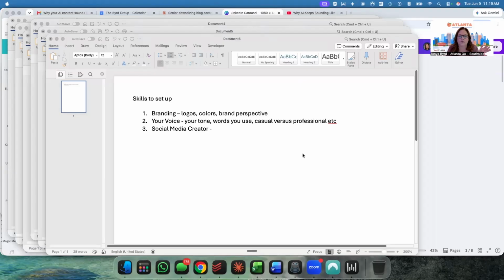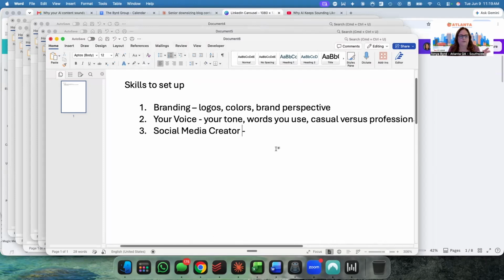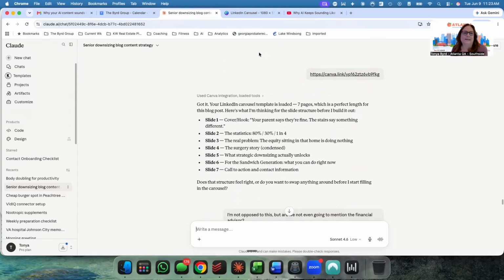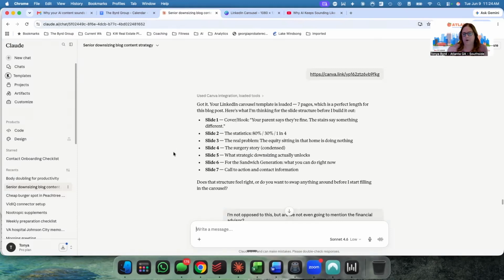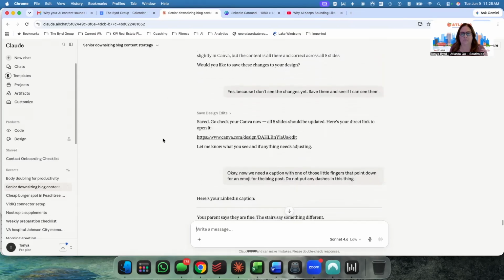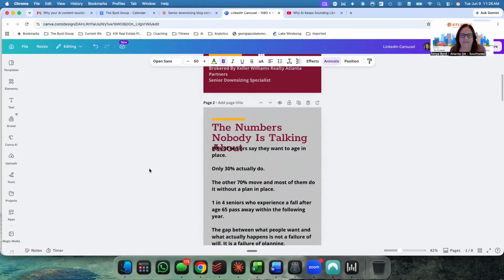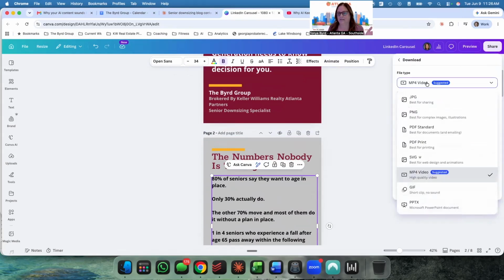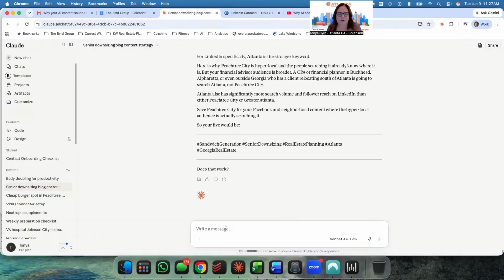Claude and Canva working together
Want Claude to automatically build your social media graphics in Canva? It’s totally possible—but you have to train it first!

In this video, Tanya Bird explains how to build custom "skill sets" in Claude (Branding, Voice, and Social Media Creation) so it can seamlessly edit your Canva templates. Watch step-by-step as she takes a blog post and uses Claude to write, format, and push a full carousel design directly into Canva.

Here is the video. You can go into the description and copy and paste the verbiage so that AI has your own voice. Clay Lehman - Why AI Keeps Sounding Like a Robot — And the One-Page Fix That Changes Everything

This group has a Zoom meeting every Friday at 10 a.m. Eastern for 30 minutes, and they present on something about AI. The Keller Williams AI Meetup

I serve in the Greater Atlanta area. Let me know if you need any help.

Tonya Byrd - Realtor®
The Byrd Group, Inc - Brokered By Keller Williams Realty Atlanta Partners
Certified Keller Williams Real Estate Planner
1200 Commerce Drive | Peachtree City, GA 30269